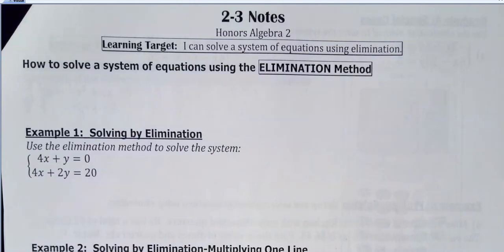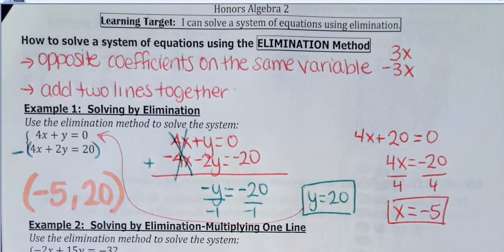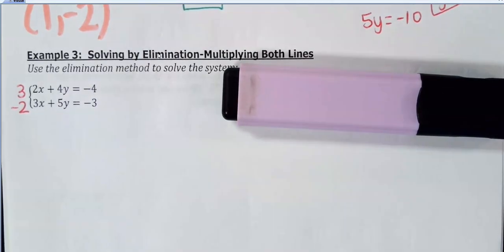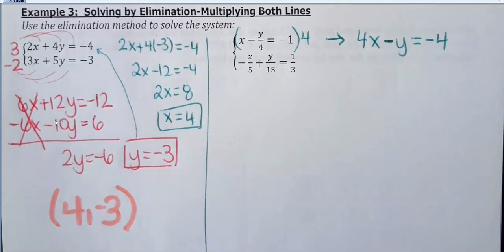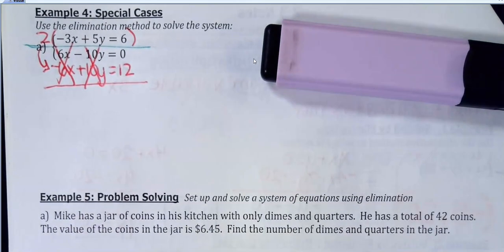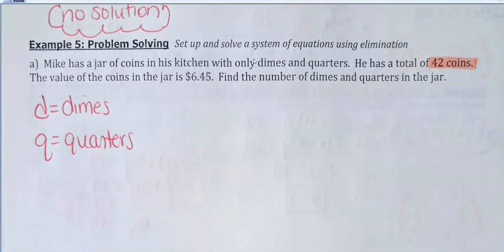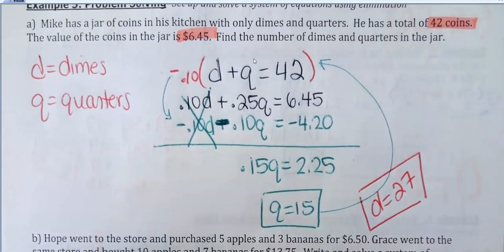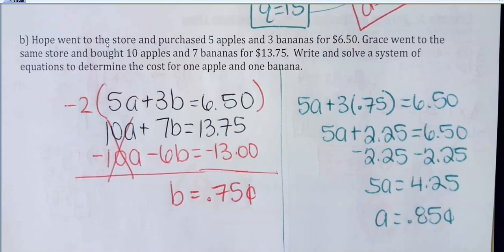HA2 2-3 Notes (elimination)